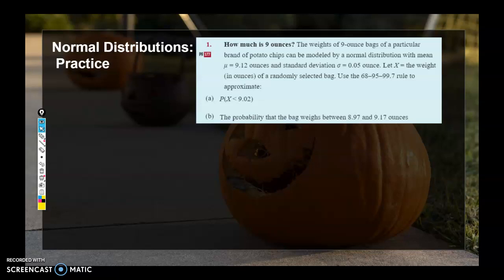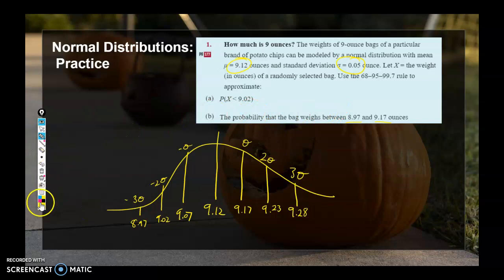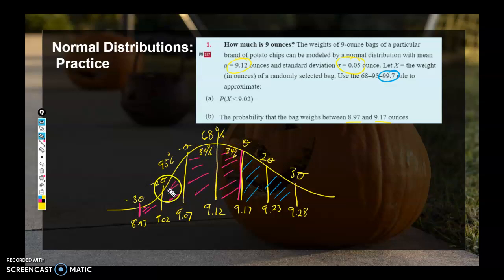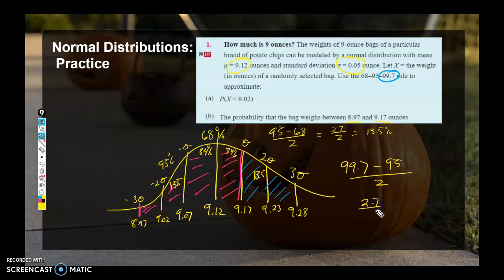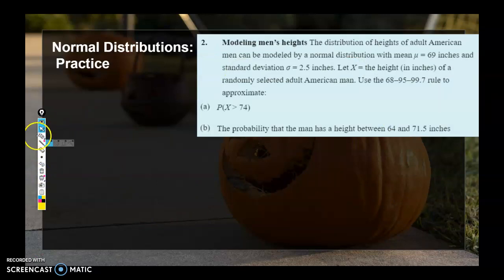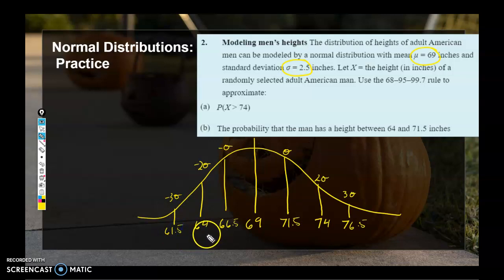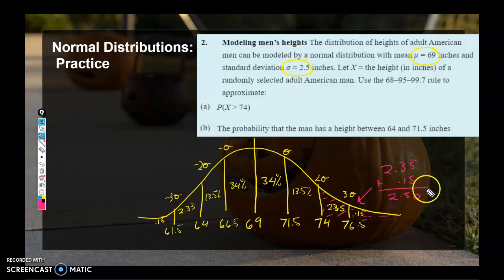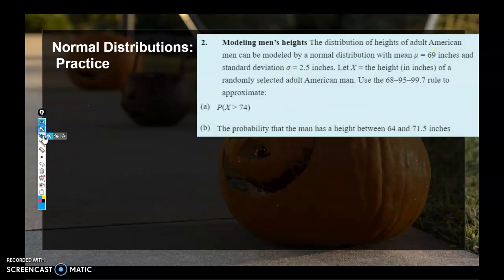Normal distribution and emperical rule part 2